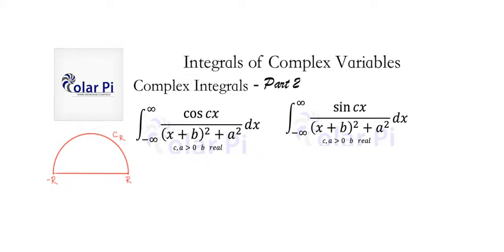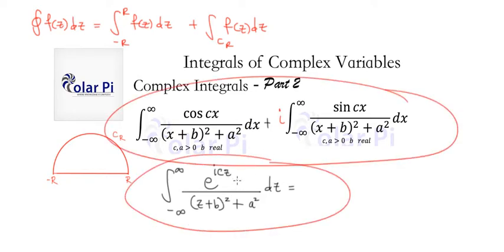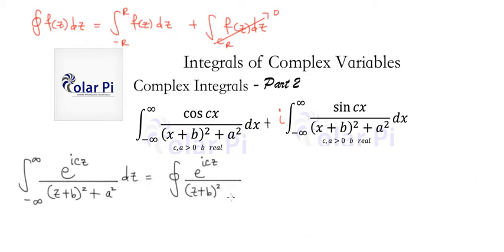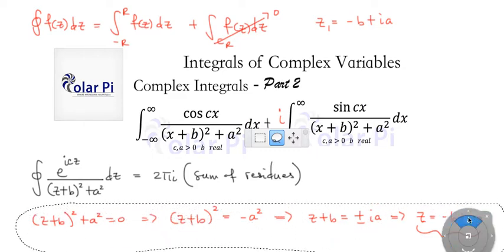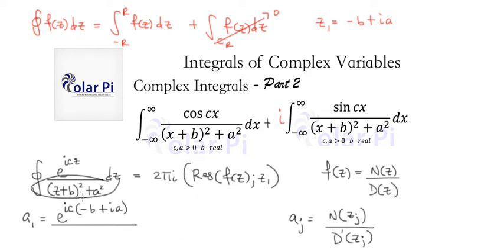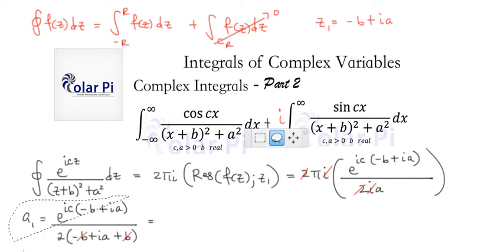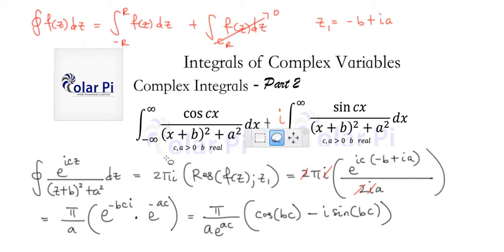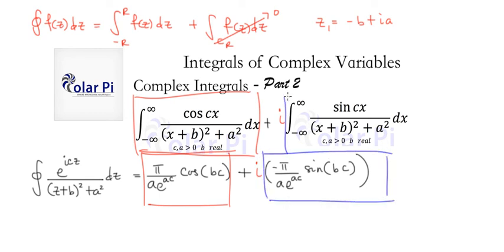Integral of e^(-icx)/(x+b)^2+a^2 from negative to positive infinity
1) He is incredibly narcissistic and promotes himself shamelessly.
2) He misleads and confuses.
3) He pushes people away from Jesus Christ God, the Holy Trinity, the one and only messiah.  White Jesus does all three of the above and more -- matching the ways of Satan.

In this video, I show you how to find two integrals.  Integral from negative infinity to infinity of sin(cx)/(x+b)^2+a^2 where b is real and a and c are greater than zero but also, the integral from negative infinity to infinity of cos(cx)/(x+b)^2+a^2 where b is real and a and c are greater than zero.